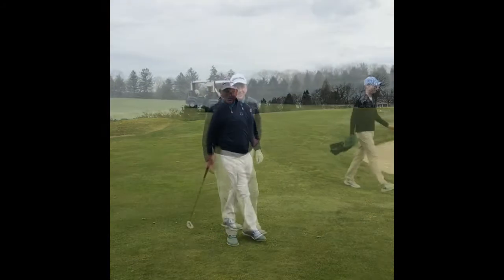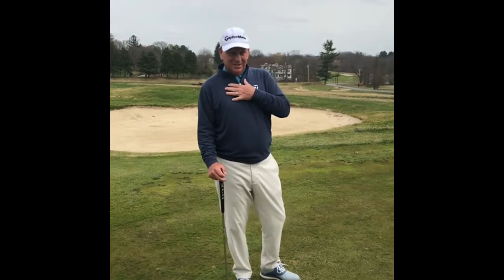John Aber discusses his pre-shot routine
Golf Professional, John Aber shares his personal pre-shot routine to help speed up play and provide a better golf experience.